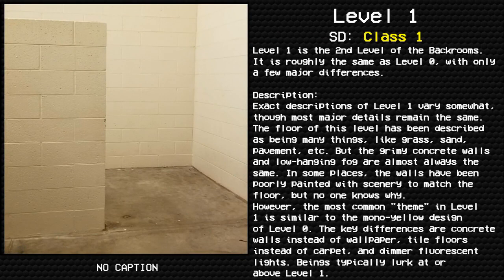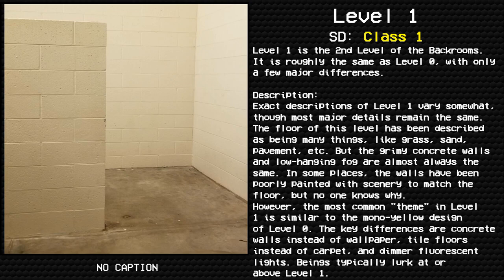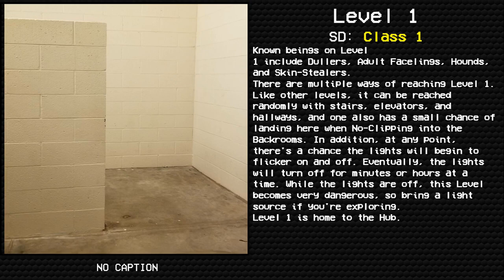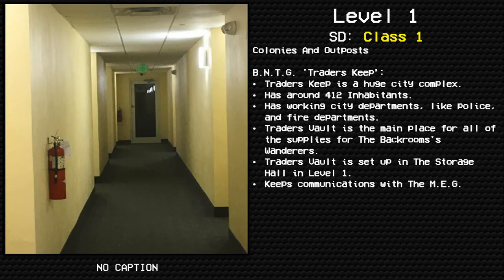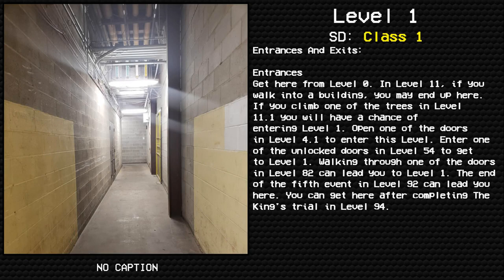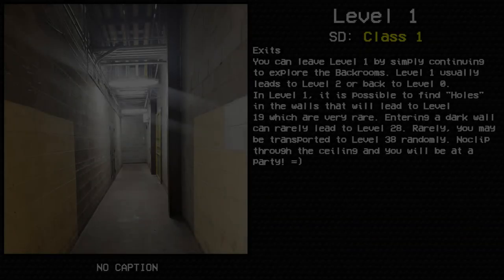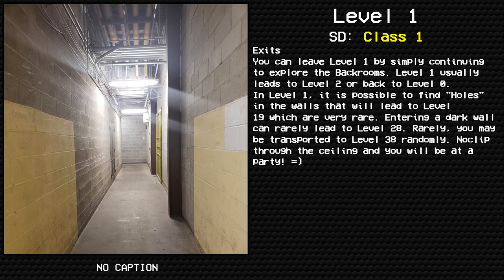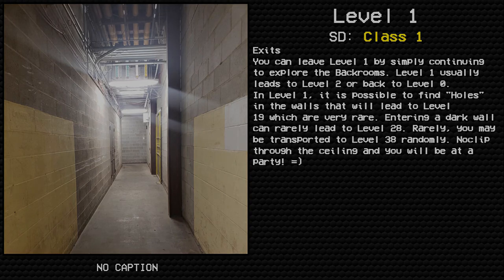Level 1 "Lurking Danger" (original version) | Levels of The Backrooms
The original author of this entry is the Reddit user u/ThePizzaEater1000